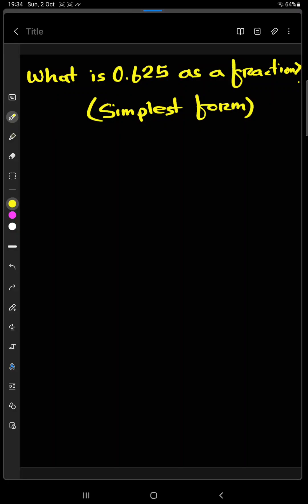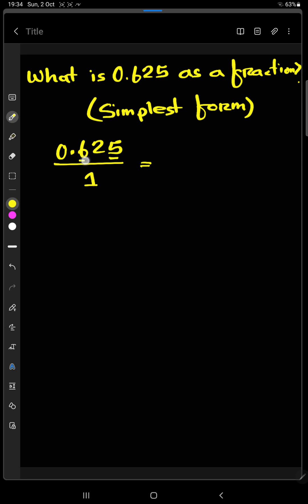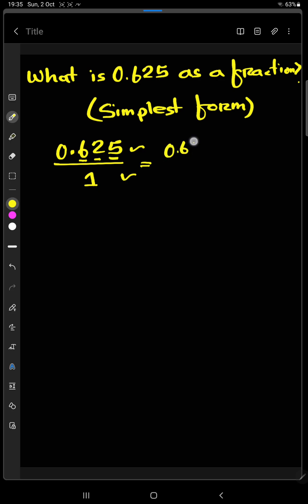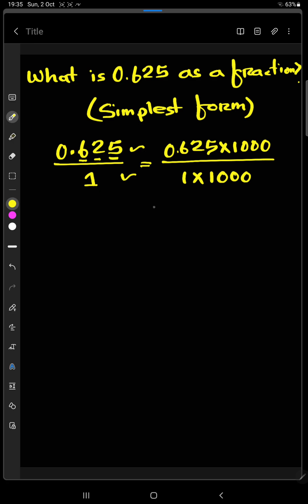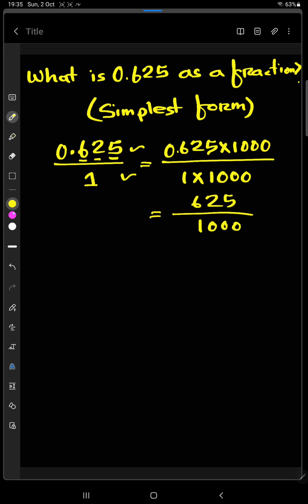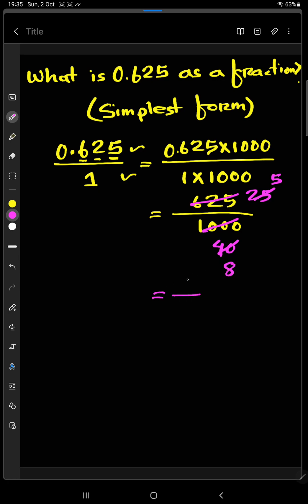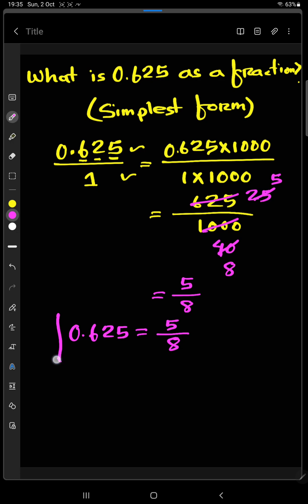what is .625 as a fraction in simplest form? || what is 0.625 as fraction?